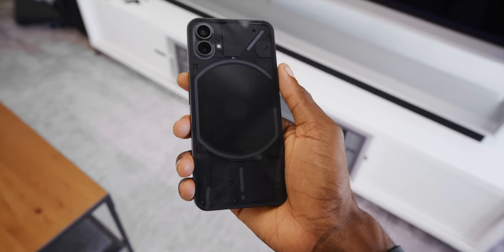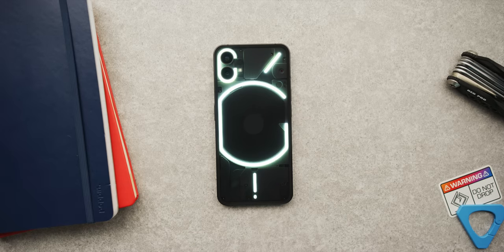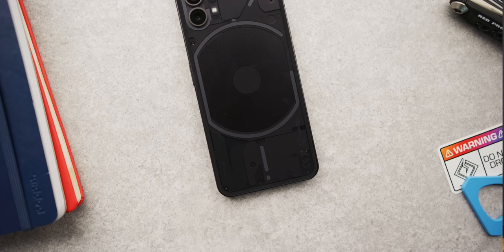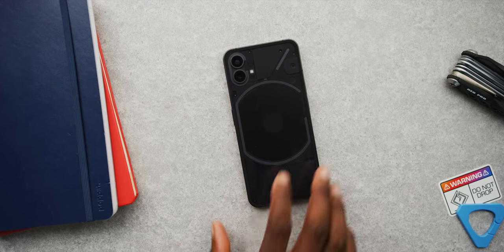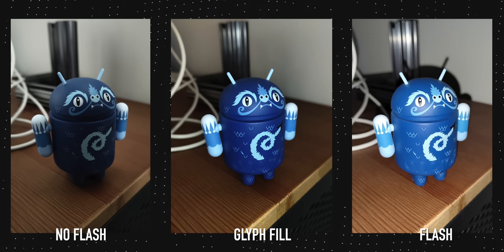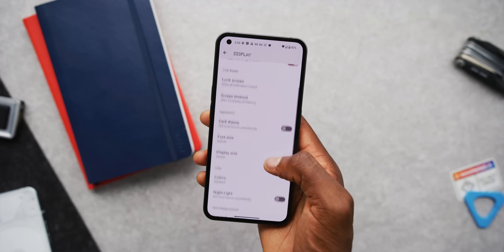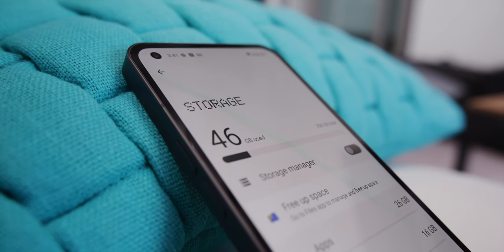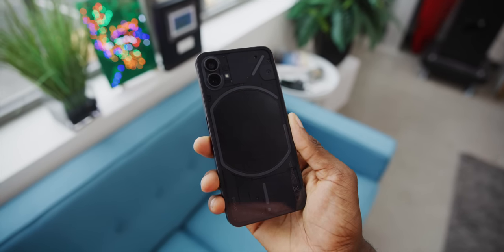Nothing Phone (1) Review: Seeing Through the Hype!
Nothing. Everything. Something. £399

Phone provided by Nothing for review.